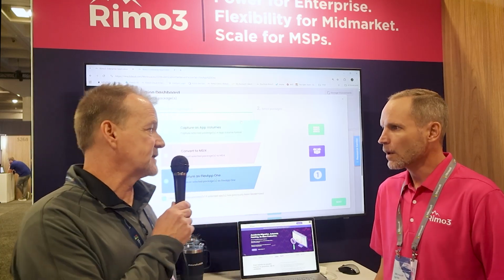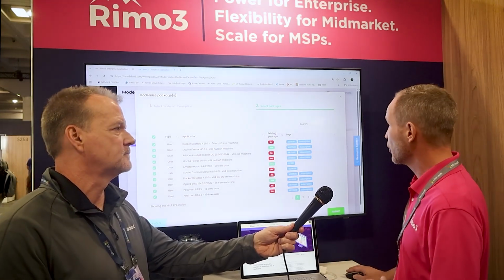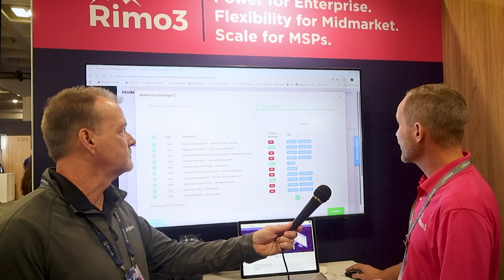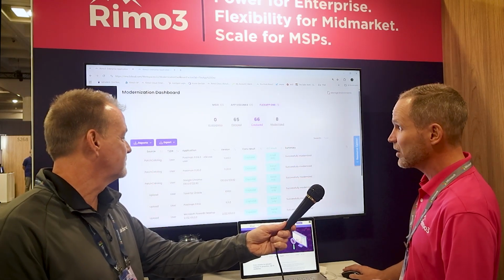Microsoft Ignite 2025 Interview — Liquidware with Rimo3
Jason E. Smith, VP of Alliances and Product Marketing interviews Josh Travers, VP Customers Solutions, Rimo3. Rimo3 is a Liquidware Ready Verified alliance partner.

Integration has focused on two areas: using Stratusphere UX to identify the applications in use today and shape the application strategy for Rimo3, and the growing adoption and integration of Liquidware FlexApp One containers.